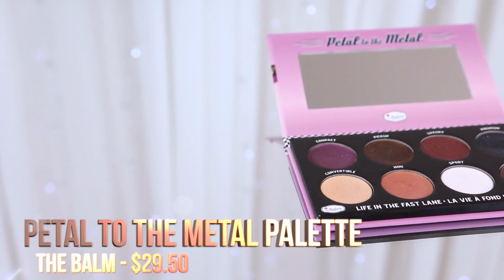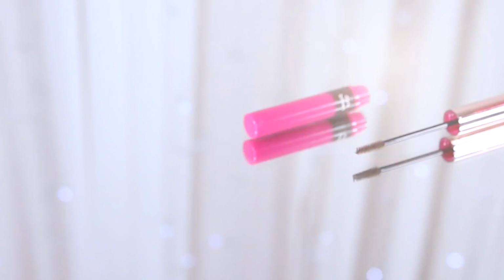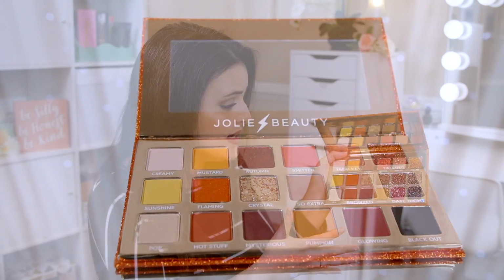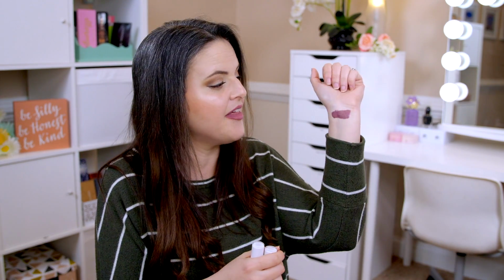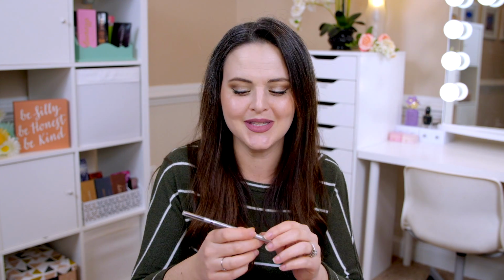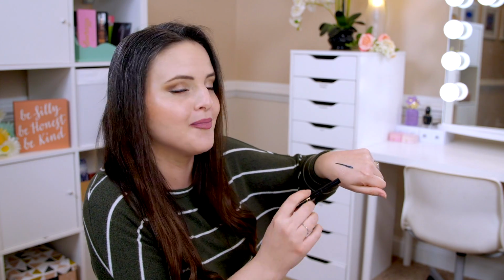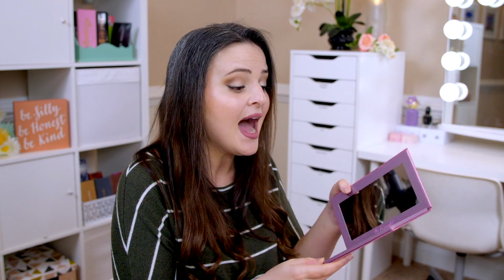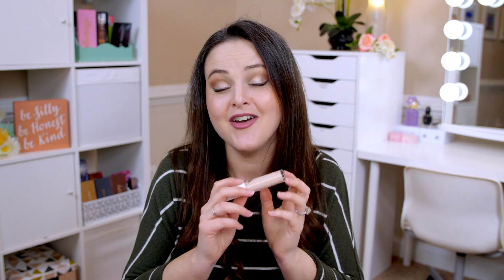March Beauty Favorites and FAILS! JenLuv's Countdown!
Welcome to my monthly makeup favorites! This month we have products from Tarte's Sugar Rush, ELF, The Balm, Sugarpill, Makeup Maniacs, Wander Beauty, Midas Cosmetics and MORE!

Wander Beauty Mile High Mascara

Tarte Sketch & Set Brows

Sugarpill Liquid Lip Color

Sugar Rush Beach Cheeks Cream Blush

ELF Cosmetics Hydrating Camo Concealer

Why notsponsored? You may not know this, but many favorites videos are actually SPONSORED! This means that one or more of the products (usually the first one mentioned) were put there because the company PAID the creator for a mention! I include notsponsored in the title of this particular video so that, right away, you know absolutely NO products were placed in THIS video due to sponsorship.